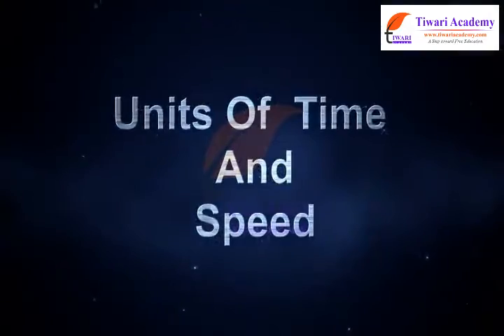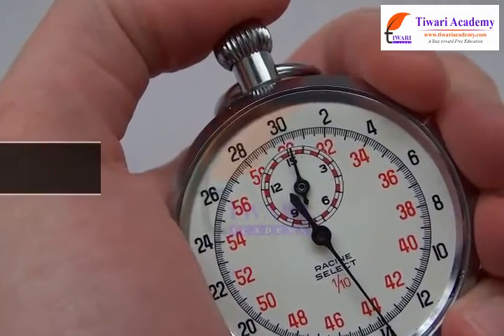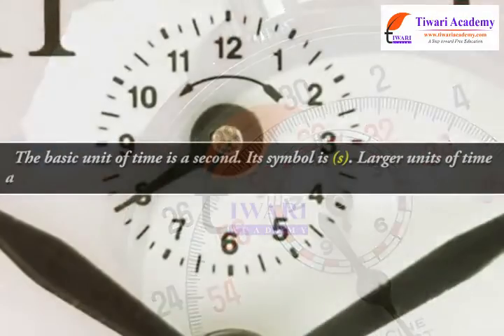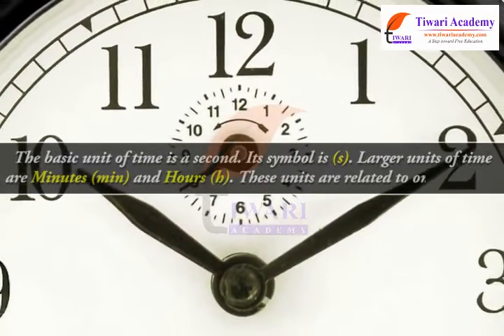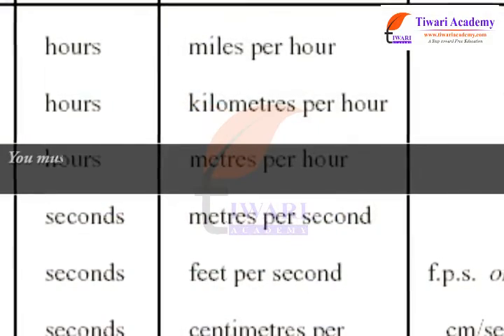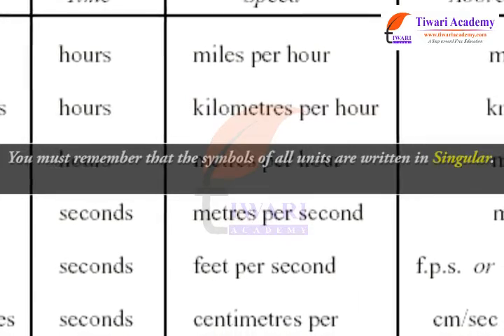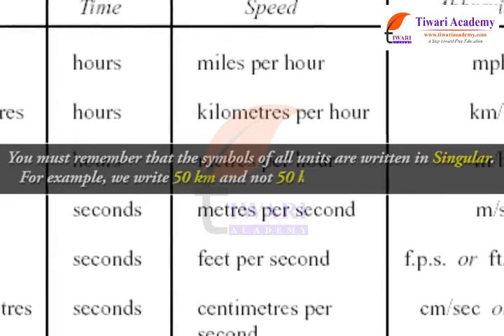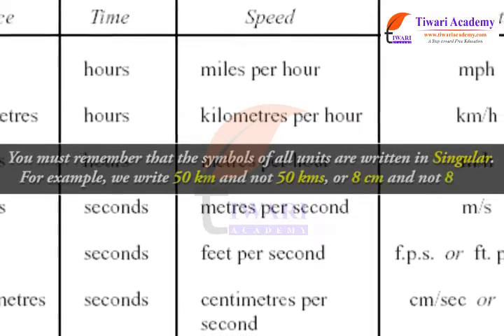Class 7 Science Chapter 13 Motion and Time - Unit of Time and Speed.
Class 7 Science Chapter 13 Motion and Time - Unit of Time and Speed. and get all videos of solutions.